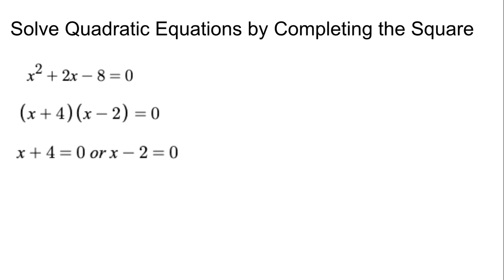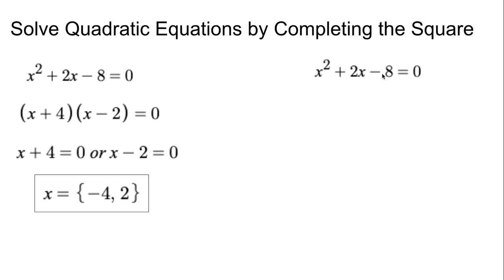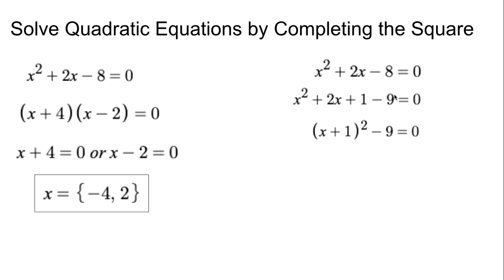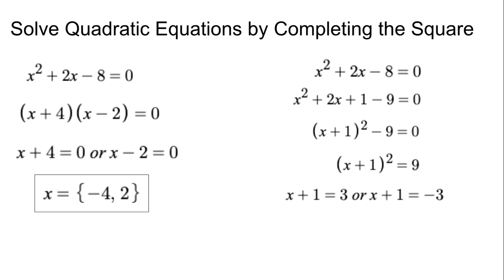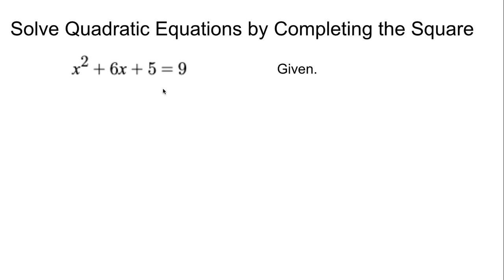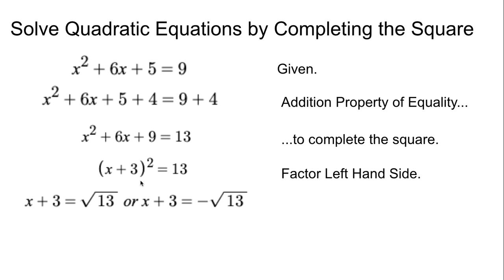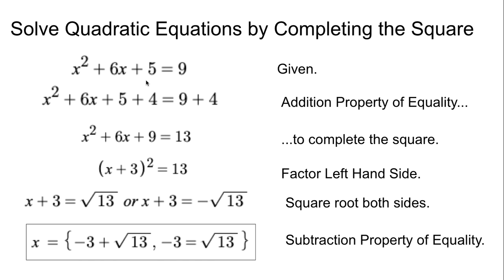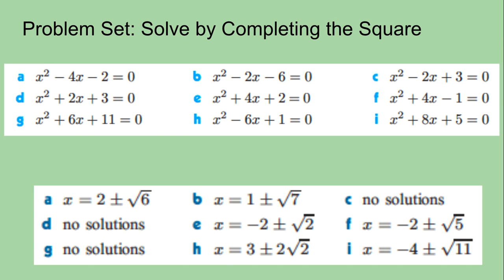Completing The Square Part 3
Third video in the lesson about completing the square